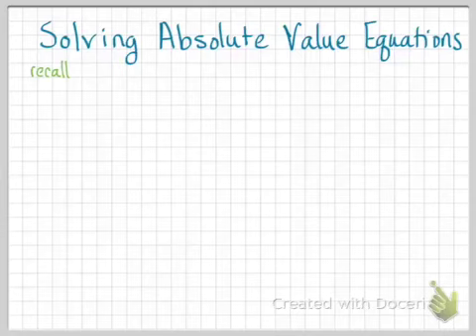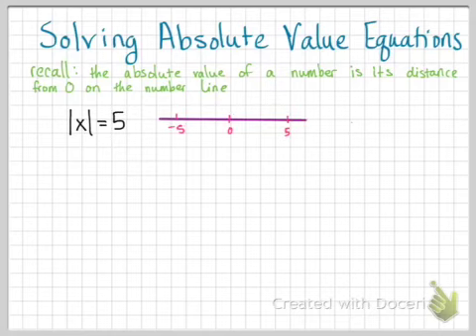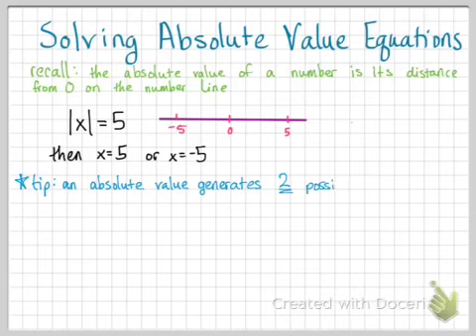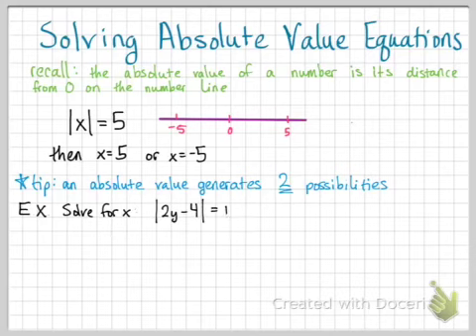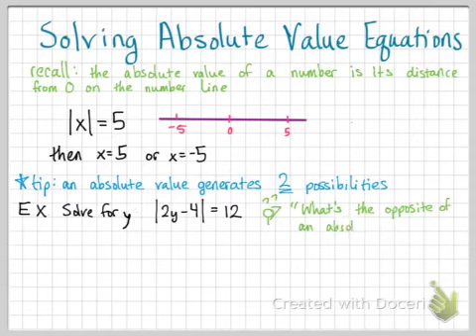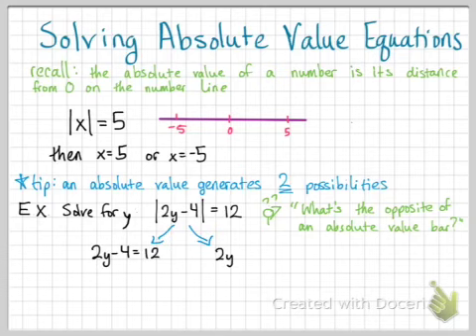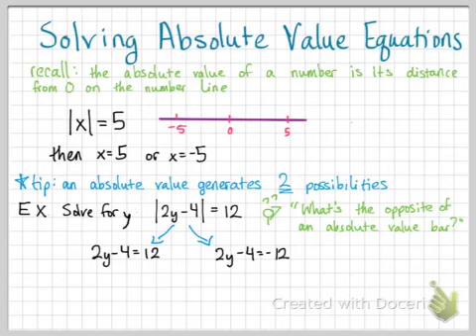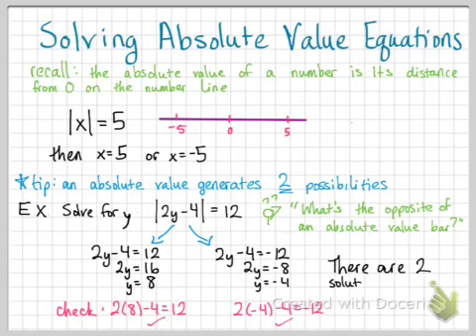solving abs val eqns3